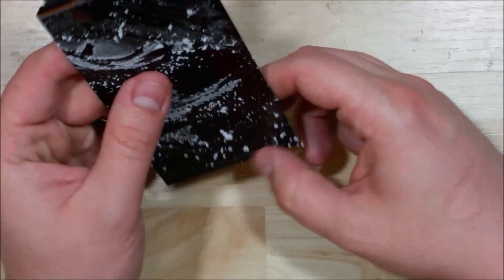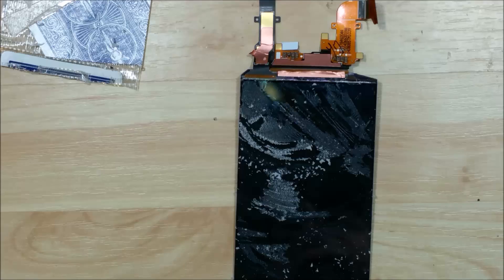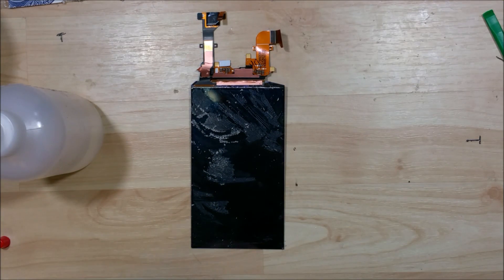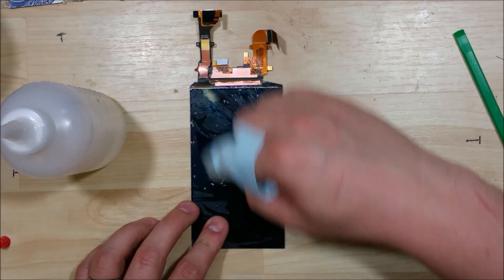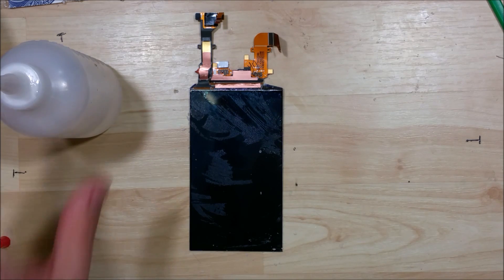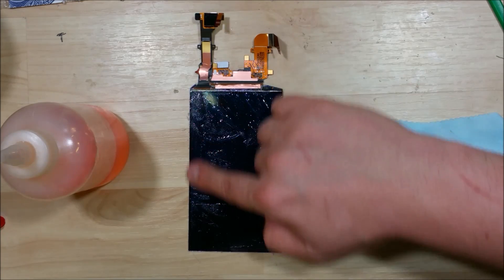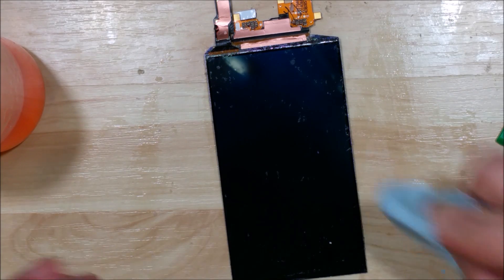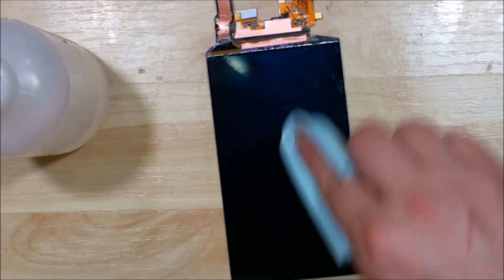Motorola MOTO X 2nd gen (2014) Cleaning - Screen Replacement - Glass Only Repair Educational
Parts:
Amazon Screen
Amazon Parts
Ebay Screen
Ebay Parts

-Tools Amazon
Spudger\Opening tools

Link to LOCA glue

I buy parts and tools from etradesupply, ebay, amazon.